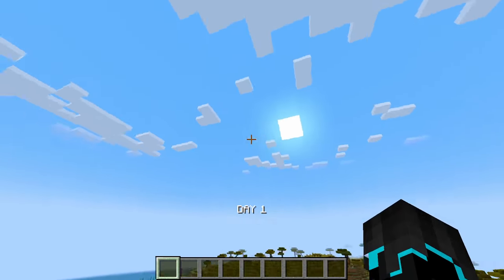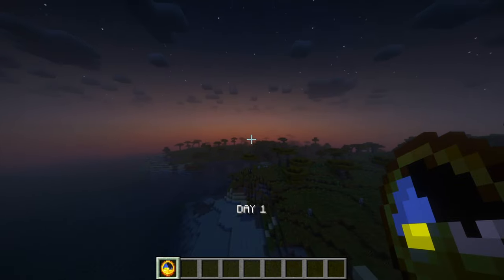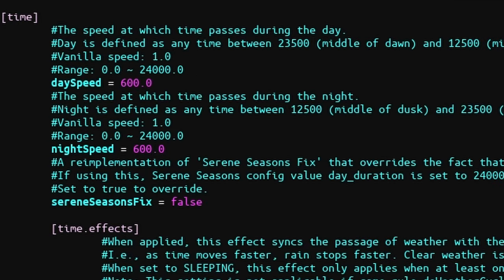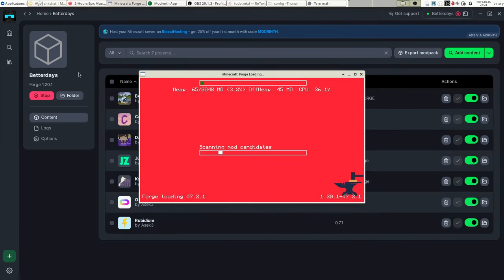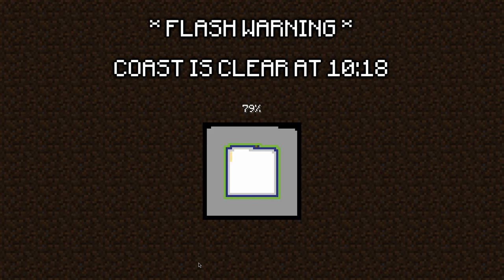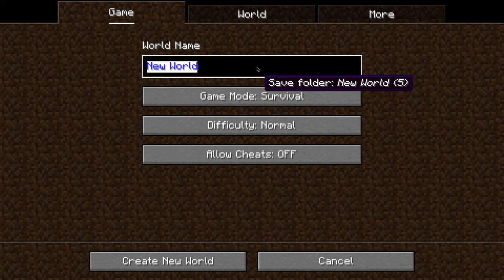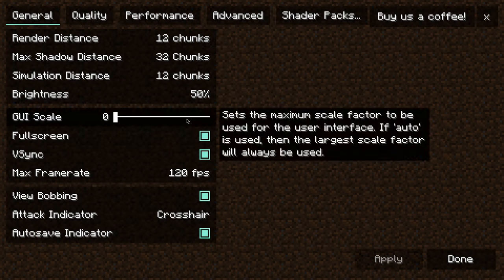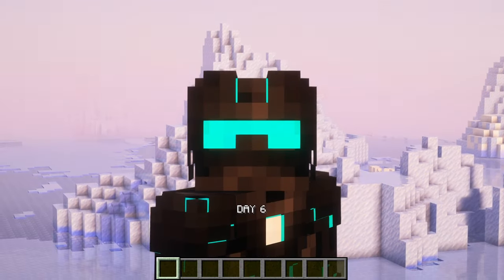I Survived 100 Days in 19.86 seconds in Minecraft Survival!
In this video I survive 100 days in Minecraft in less than 20 seconds.. literally!

This mod called Better Days allows you to change the time it takes for a day/night cycle to finish in Minecraft! Literally allowing you to complete 100 days of Minecraft in less than 20 seconds...